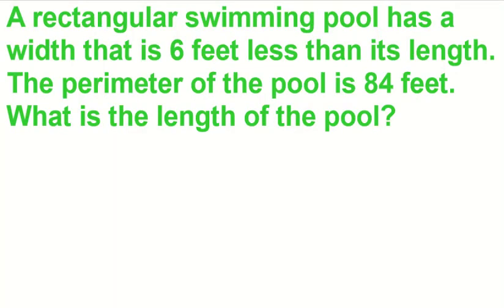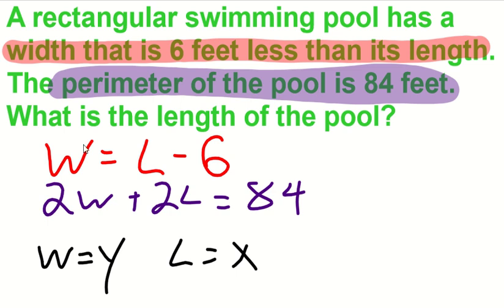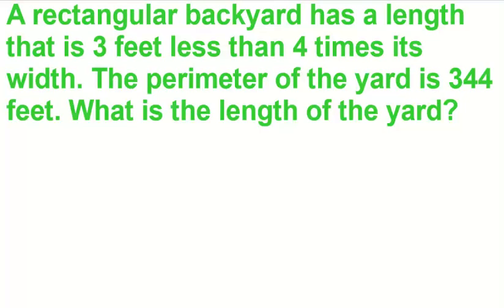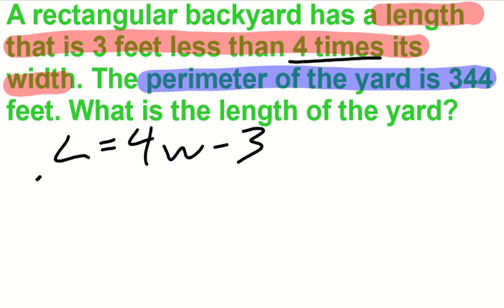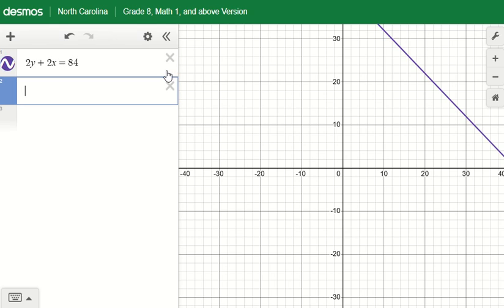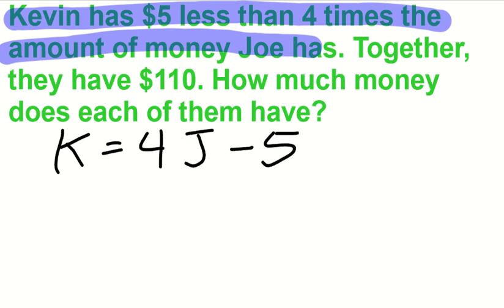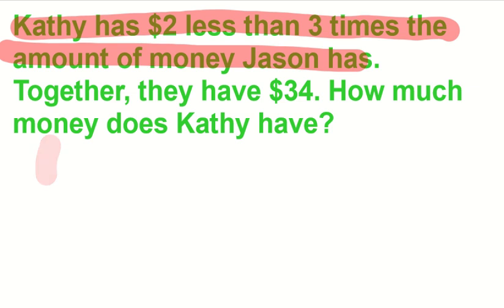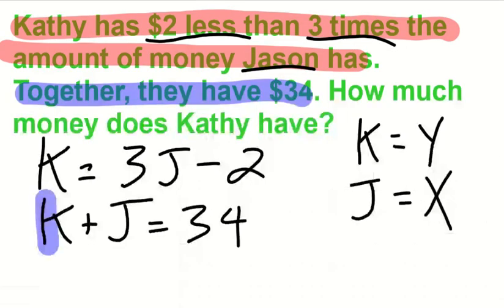8th Grade Math Cluster G: Day 7 Systems of Equations: Word Problems 1/21/25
8th Grade Math Cluster G: Day 7 Systems of Equations: Word Problems   1/21/25